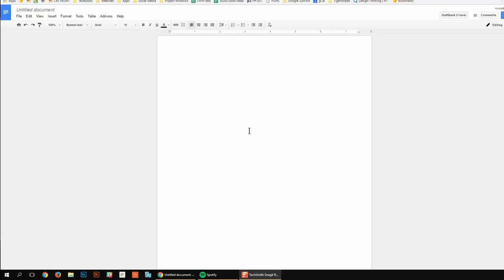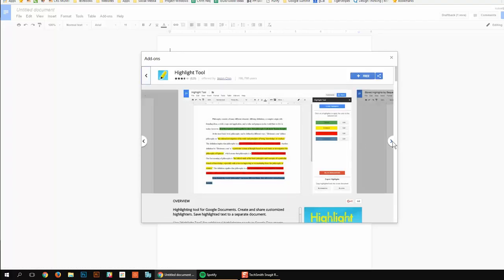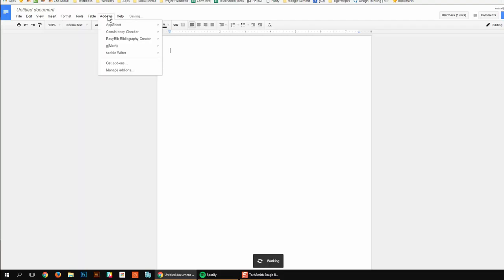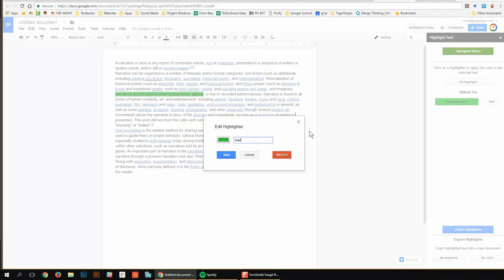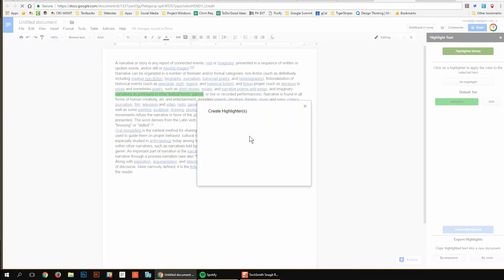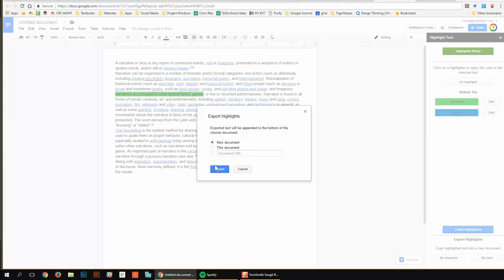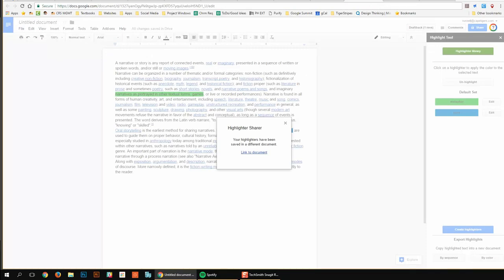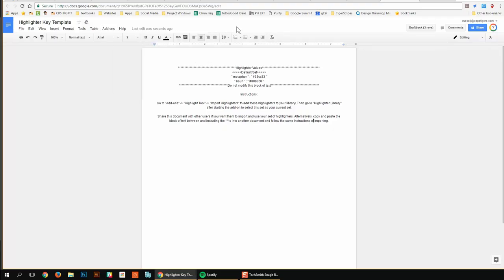CTS - Docs Add-ons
Google Docs Add-ons